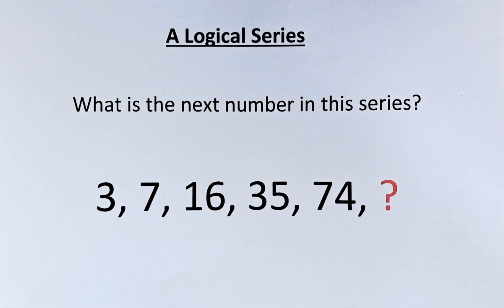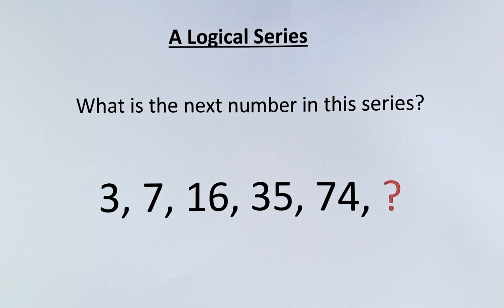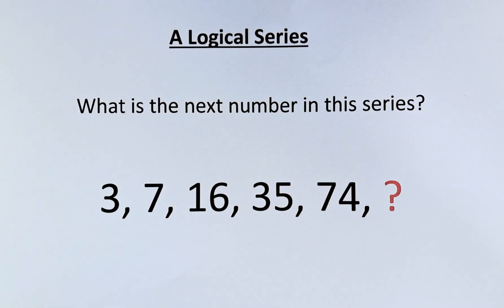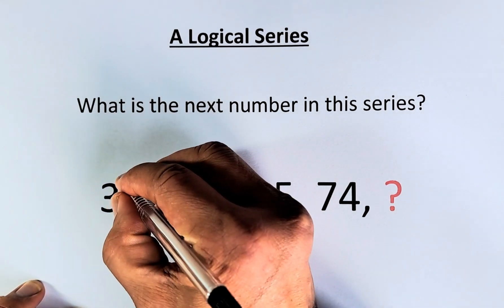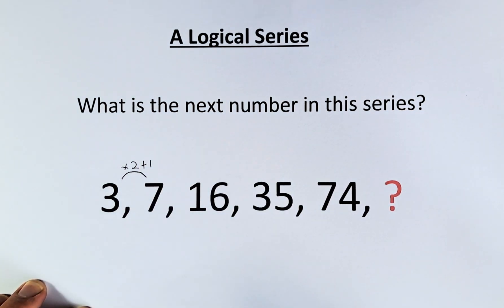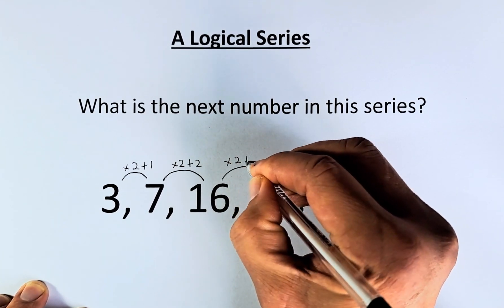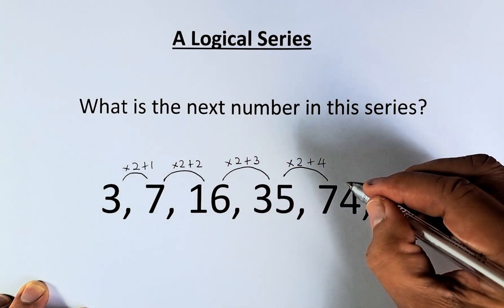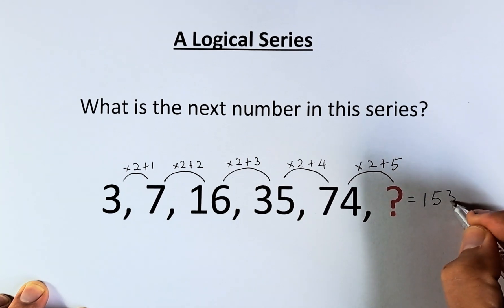A Logical Series